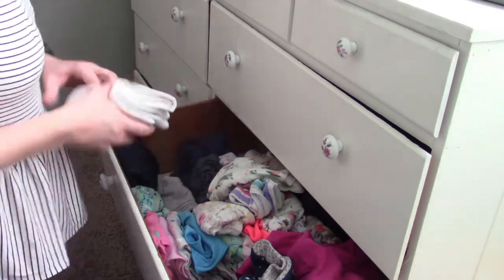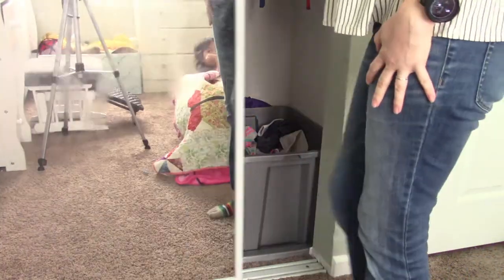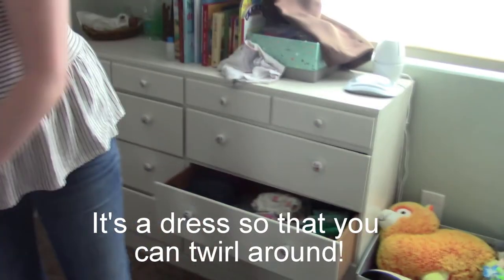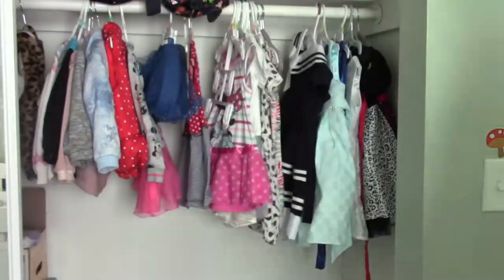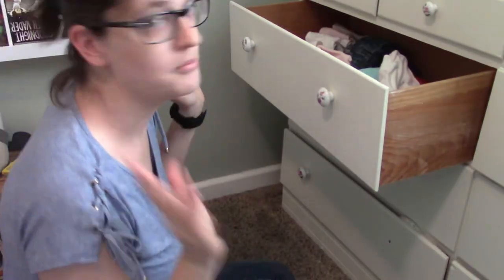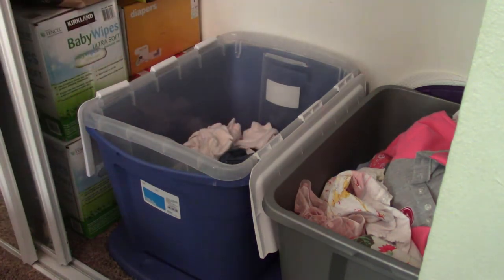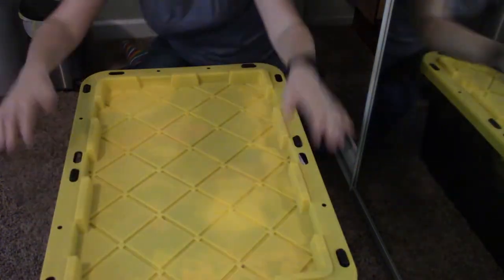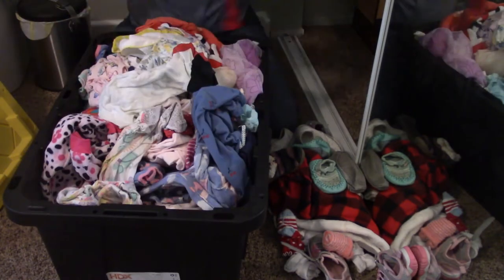How We Store and Manage Our Kids Clothing Sizes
Both our girls are in the middle of sizing up, so today I'm showing you the drawer and bin system we use to organize and store their clothes.